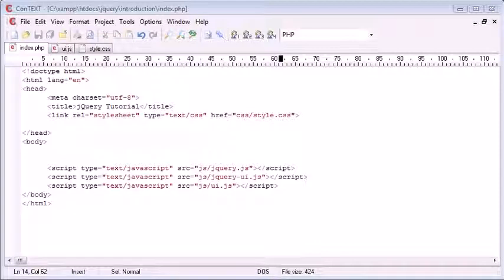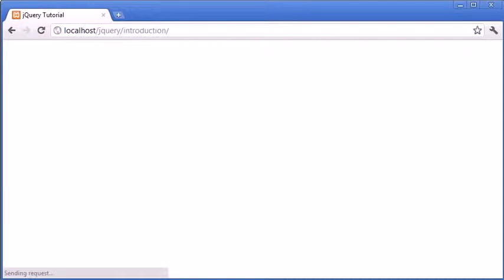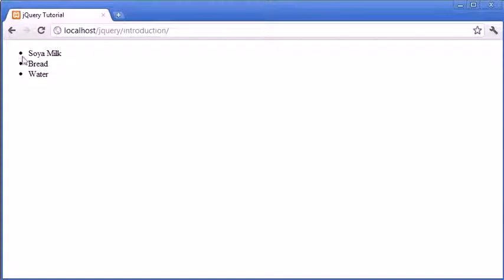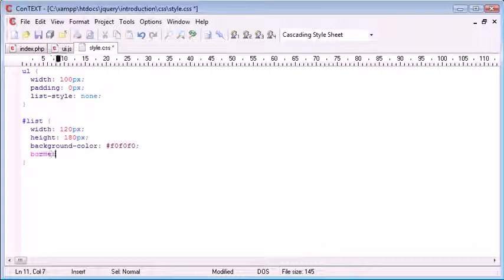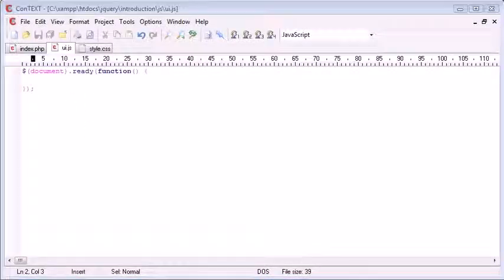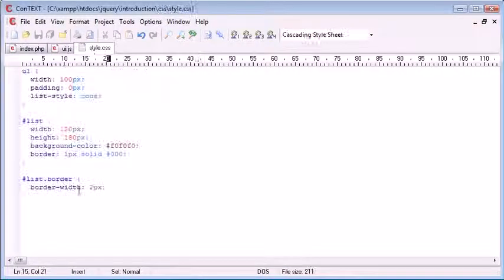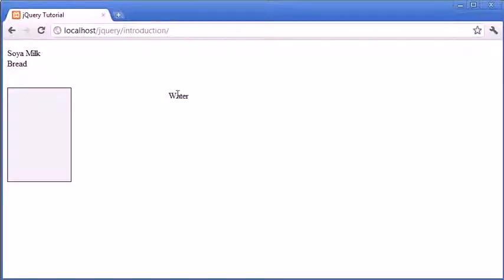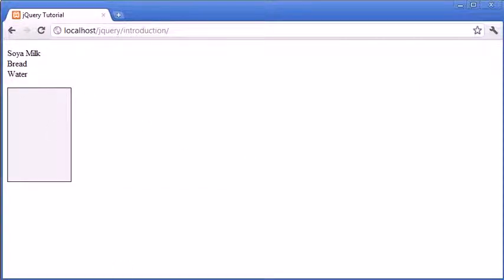jQuery Tutorial 166 Drag and Drop Lists